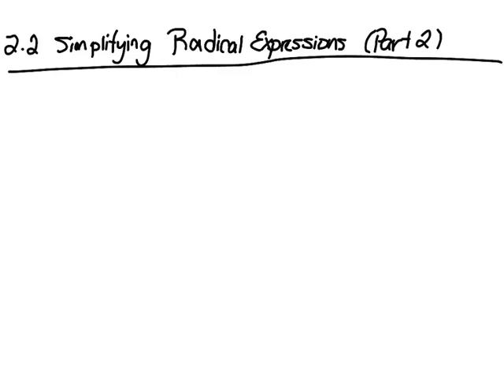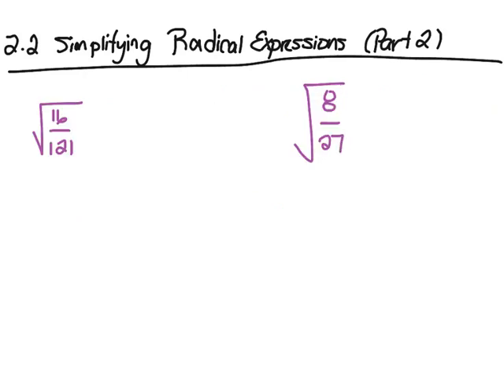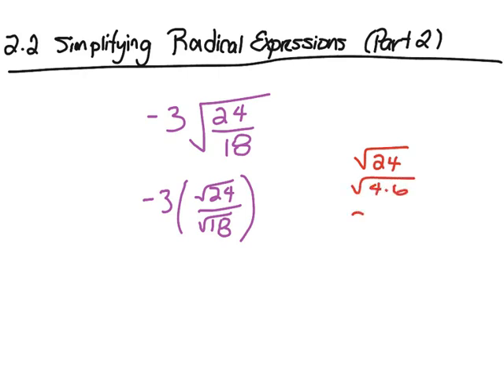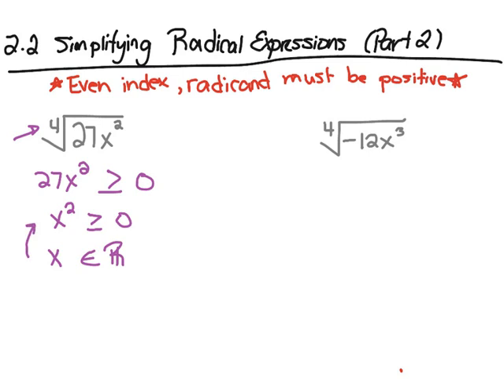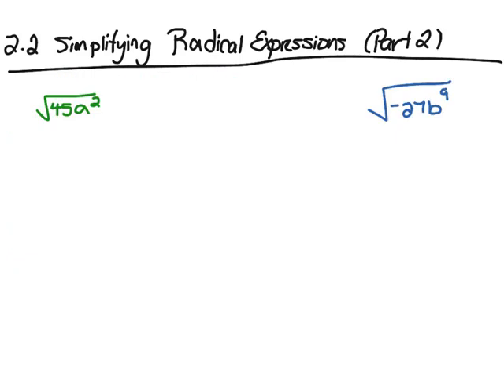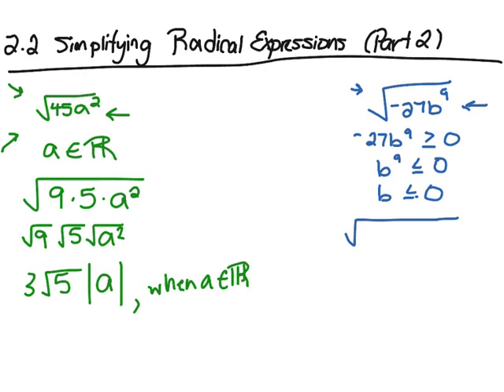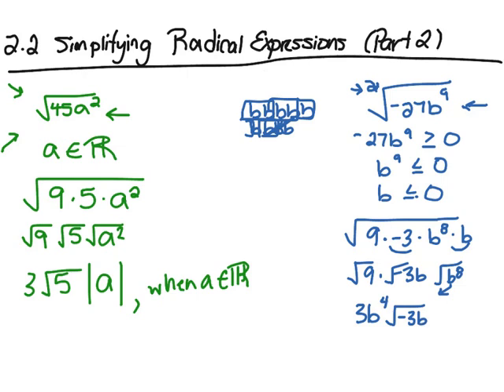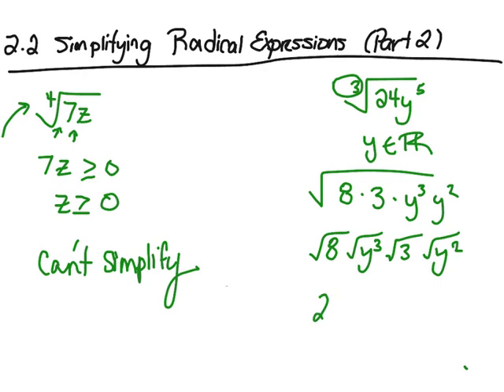Pre-Calculus 20 - Absolute Values and Radicals - 2 - Simplifying Radicals - Part 2